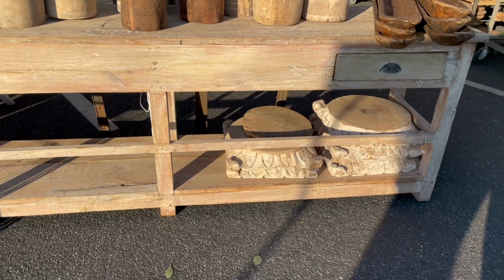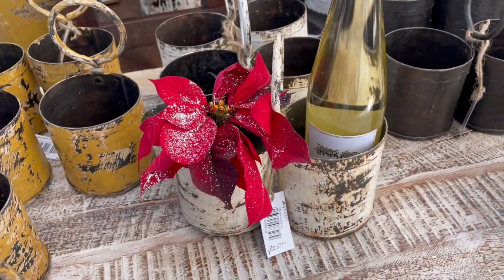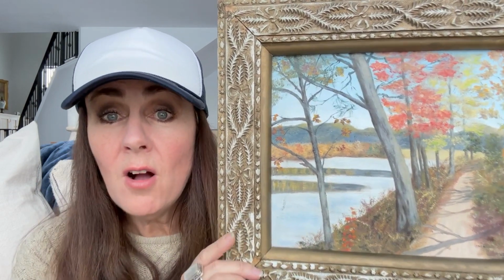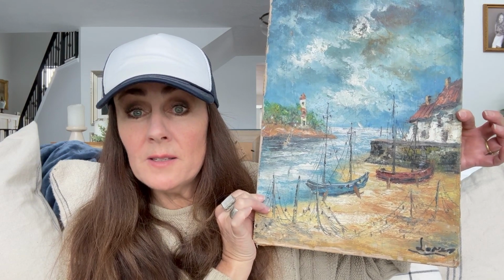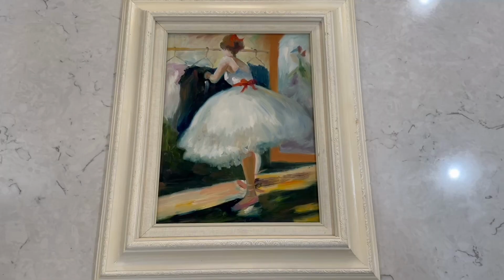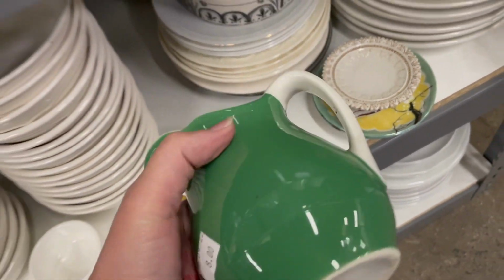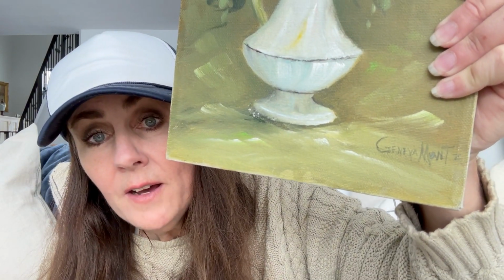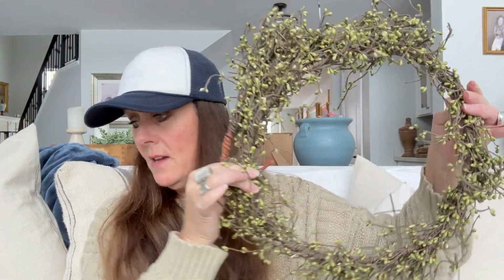Home Decor Shopping || Haul || Long Beach Flea Market Again || Antique Store Shopping || Decor Ideas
Going to Long Beach CA Flea Market again this month to treasure hunt for Home Decor Items.  Come Shop with me plus Haul for Cottage Farmhouse Home Decor Items.  Ideas for Home Decor.  Oil paintings, Frames, Pottery, Tiny Feet Shoe Molds, Crocks, Antique Shopping In LA and more!